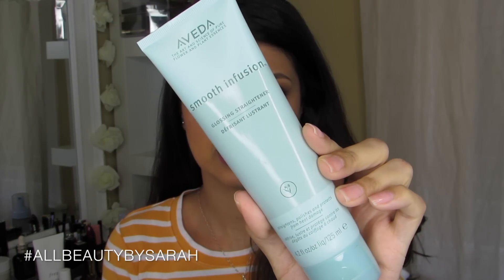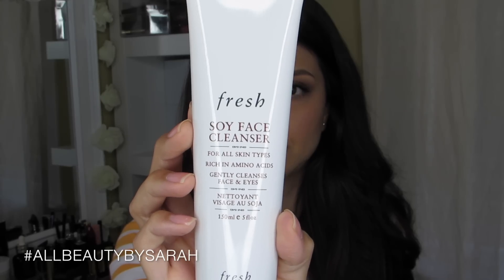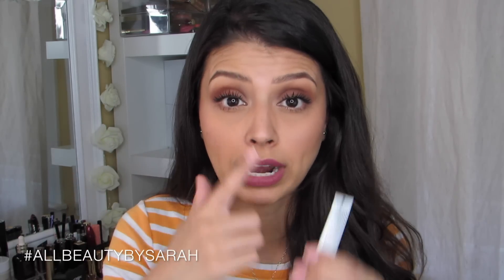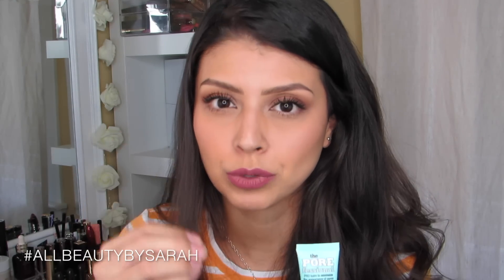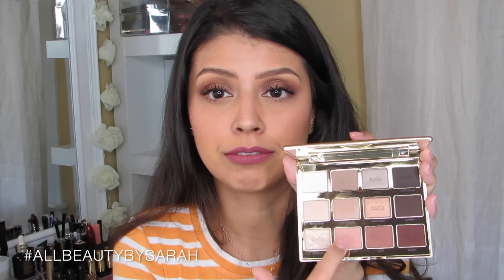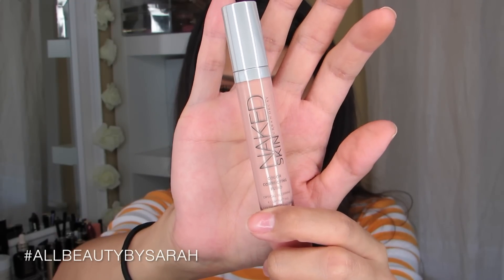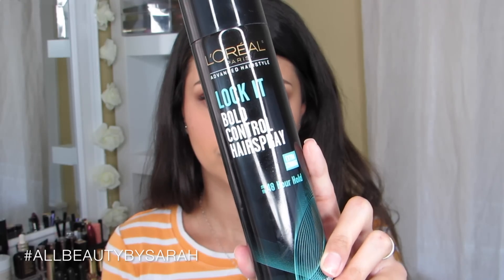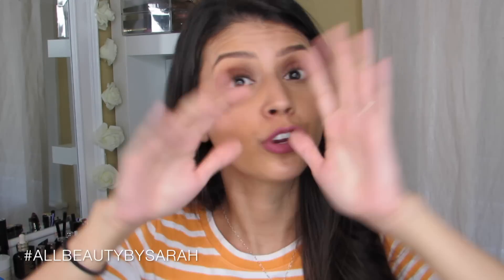Good Buy or Goodbye? Products I LOVE & REGRET buying 1st Qtr 2016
Hi beauties!
Today, I bring you my first "Good buy or Goodbye?" of 2016. I cannot believe that the first quarter of the year has already flown by! It seems like the older I get, the faster that time passes me by. Just another reminder to live life to the fullest and to enjoy the people in your life :)

Good buys

Aveda Smooth Infusion glossing straightener
Ouai Hair Oil
Estee Lauder Perfectly Clean cleanser/toner/makeup remover
Fresh Soy Face Cleanser
First Aid Beauty Eye Duty Triple Remedy
Loreal Infallible Pro Matte
Maybelline Fit Me Dewy Smooth
Benefit the POREfessional pore balm

Goodbyes

UD Naked Skin Color Correcting Fluid in Peach
Loreal Look It hairspray

And don't forget that I can also be reached through
You can always see what I'm up to on